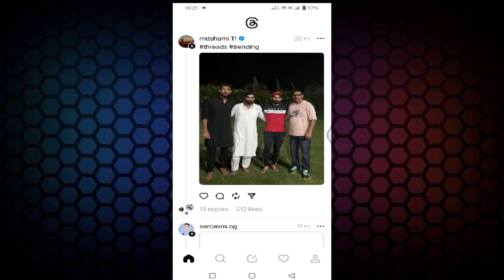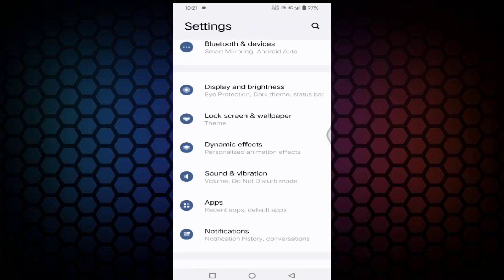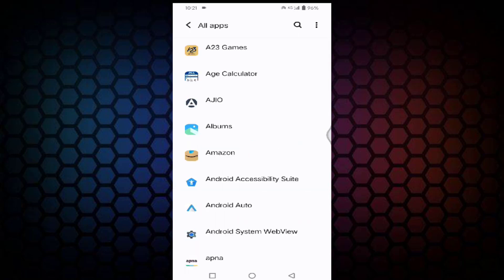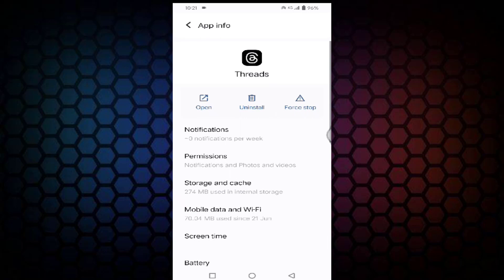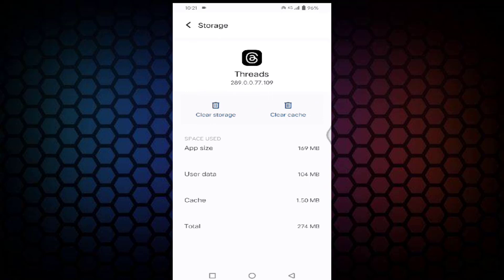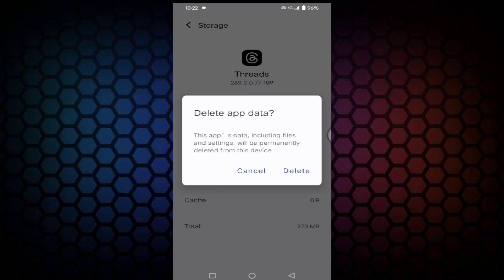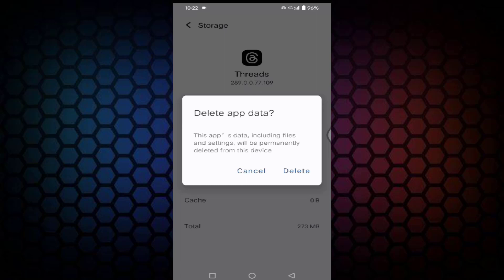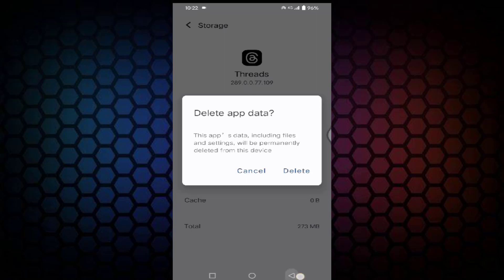How to Fix Threads Content Not Available Problem Solve | Threads Content Error 2023 | Andwin Tech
How to Fix Threads Content Not Available Problem

Threads Content Error

Andwin Tech